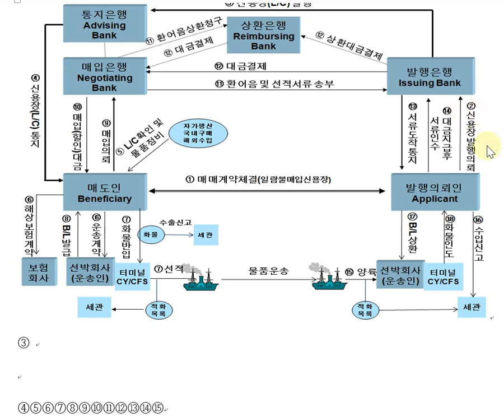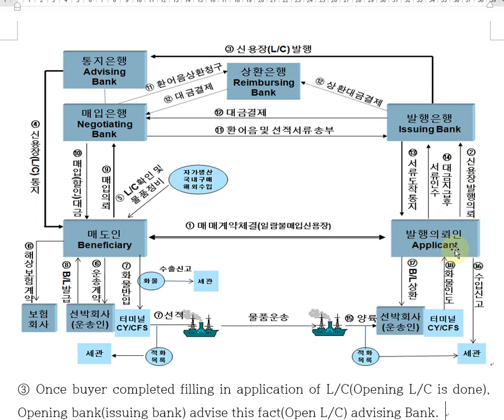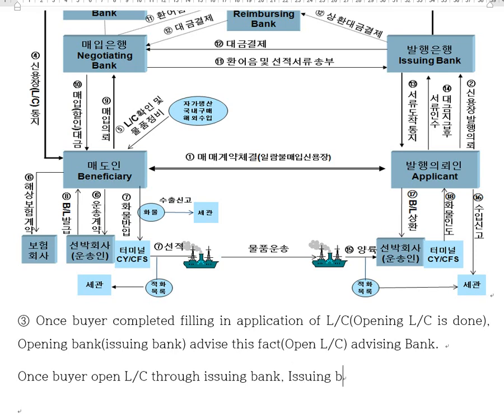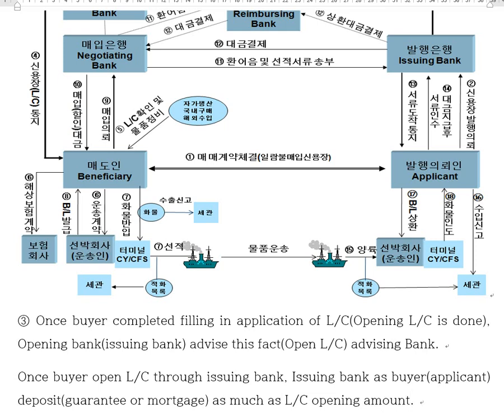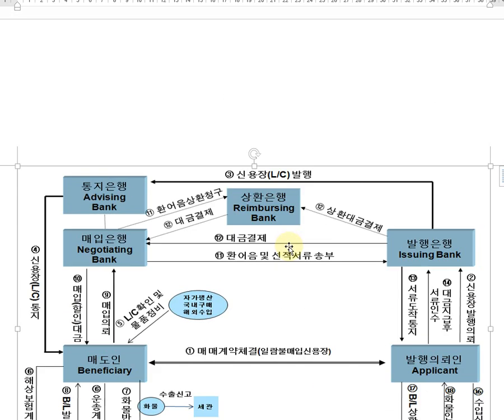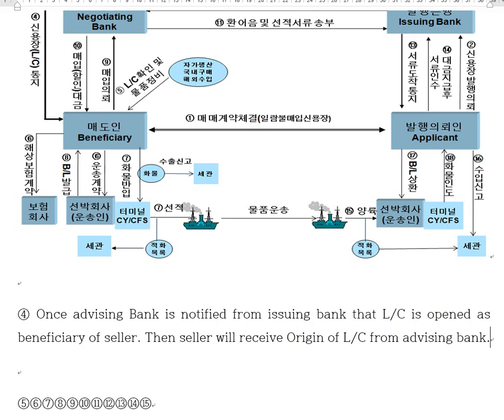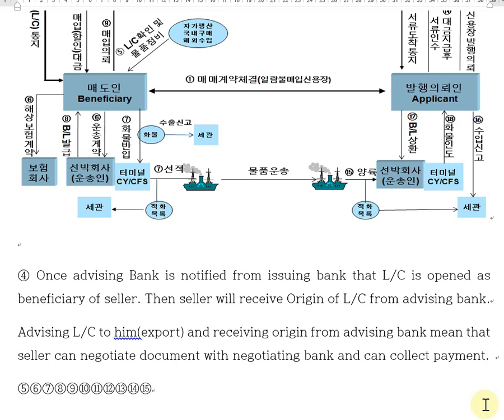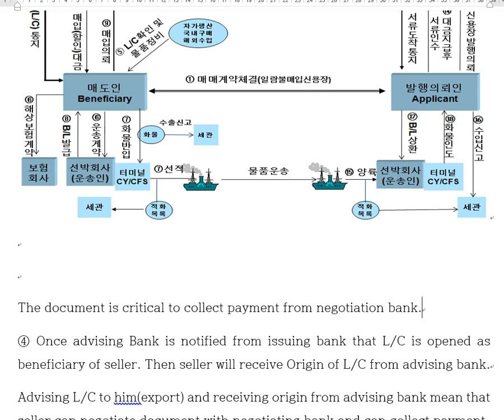Incoterms 2020 vs 2010.EXW,CIP,CIF,FCA,DAP,DDP,FOB,FAS,CPT,CFR,DPU (16)